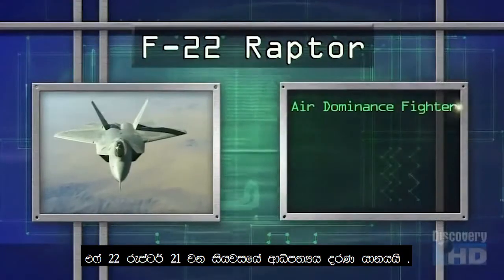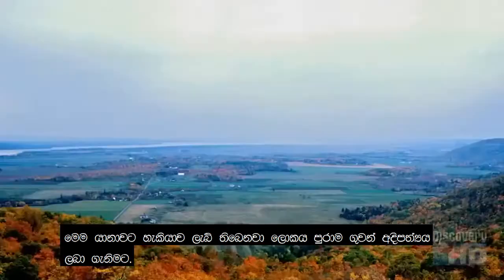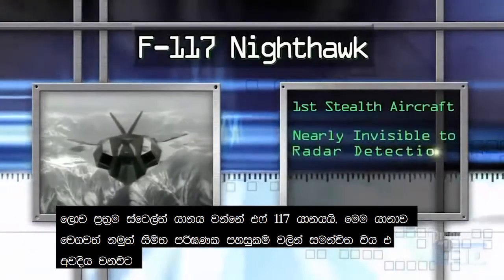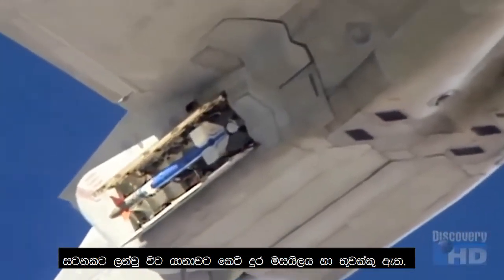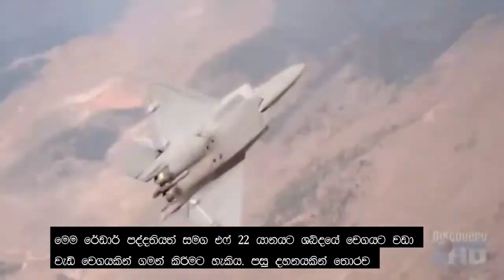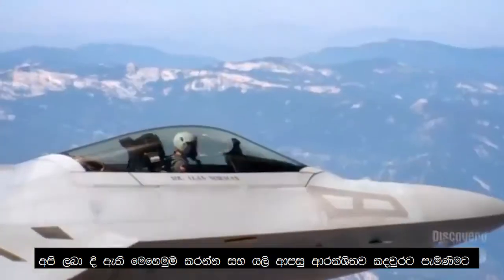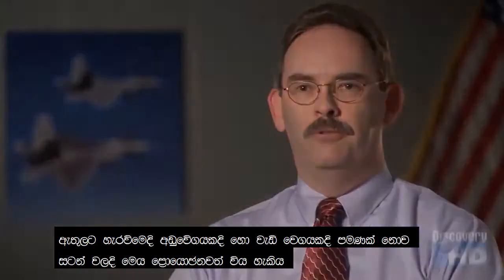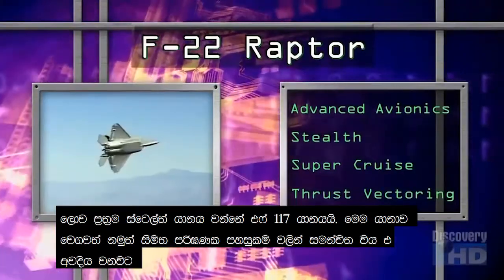ඇමෙරිකානුු රහසිගත රැප්ටර් F-22 යානය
this is an educational channel that's talks about science and technology.